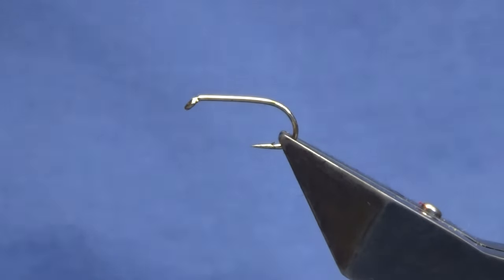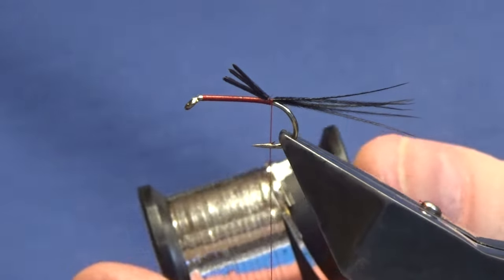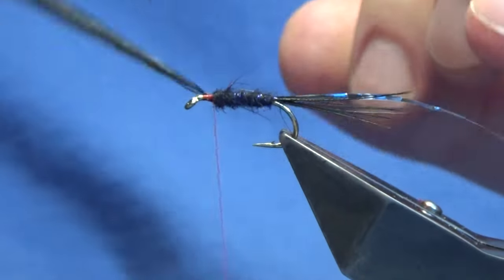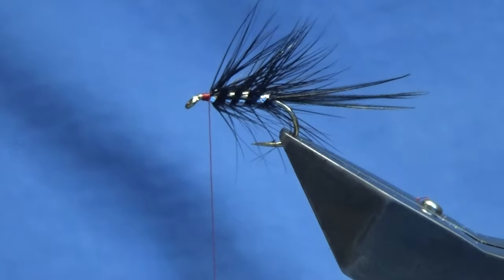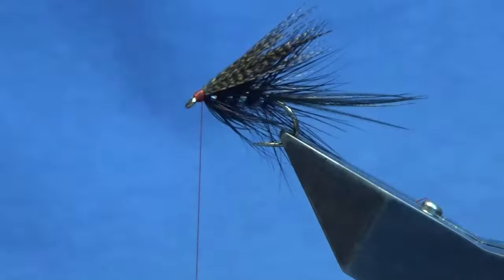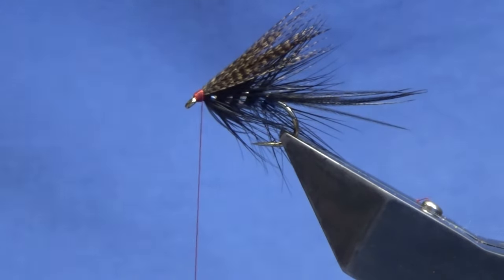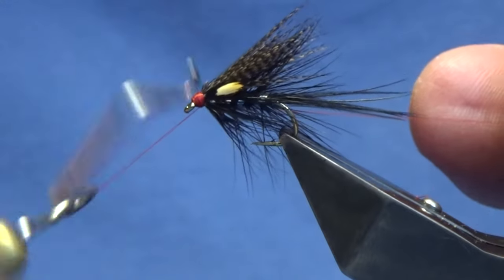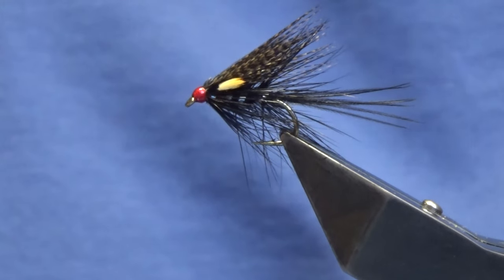Tying a Black Dabbler, with Scott Jackson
Tail- Cock pheasant fibres dyed black
Rib- Silver Tinsel
Body- Black SLF
Body Hackle- Black cock saddle
Front Hackle- Black Hen